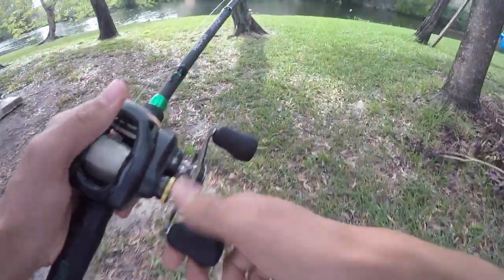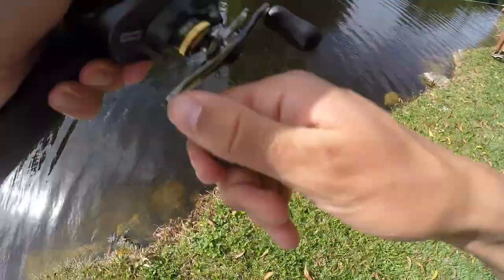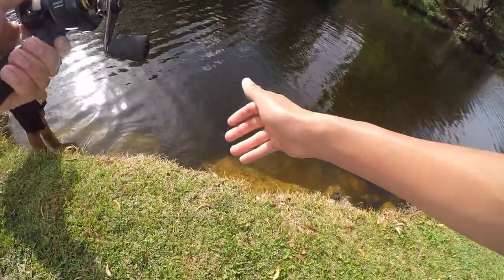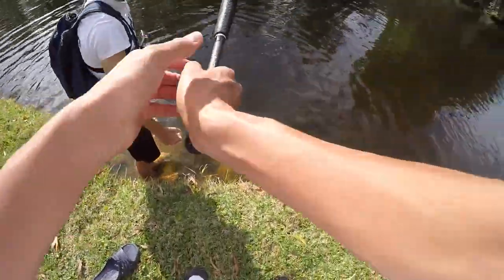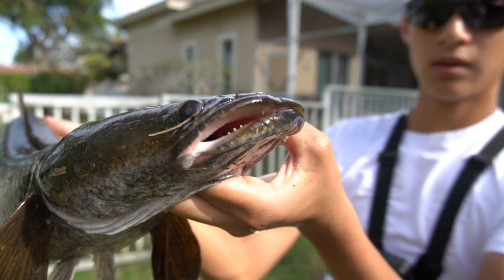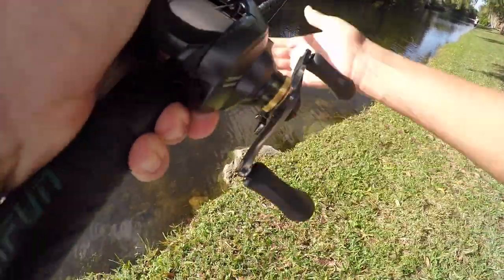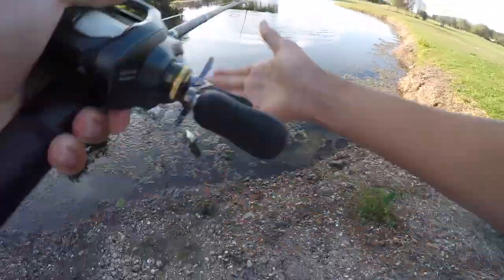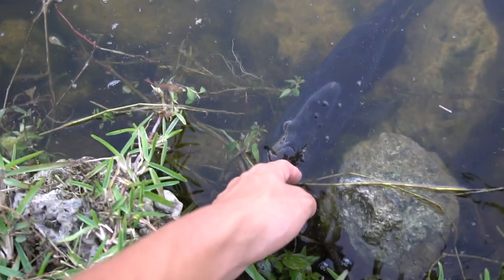Big SNAKEHEAD caught under the trees!!!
Enjoyed the Mystery Tackle Box this month!